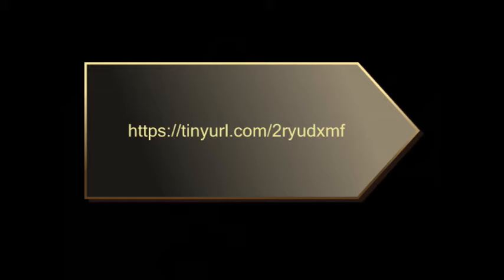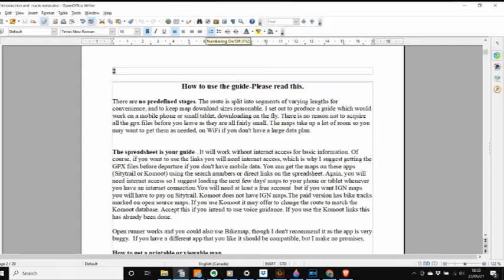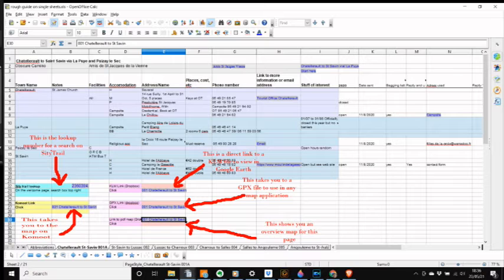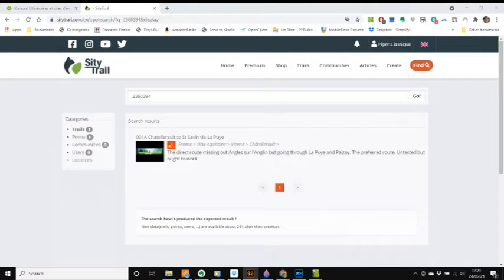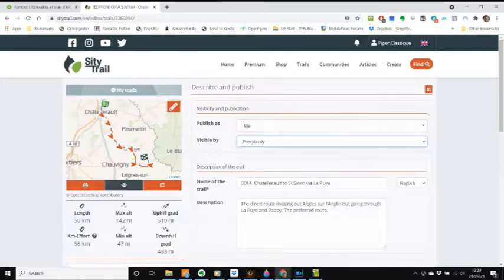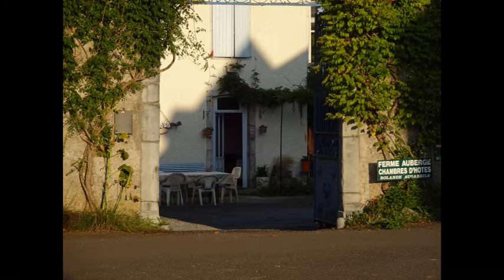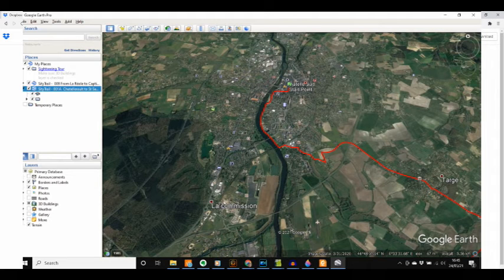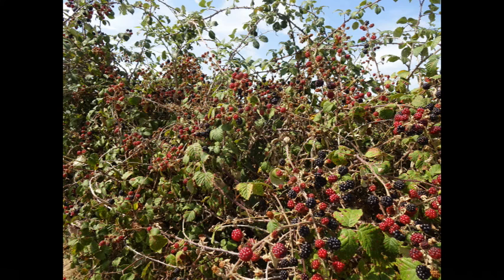How to use the Camino Guide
This is a help video (using screenshots and voice over) to the Guide to an Obscure Camino, a variant of the Tours route. It shows how the guide is best used, and is aimed at those who would rather use a phone for navigation than carry a large book and paper maps. This URL links to the guide